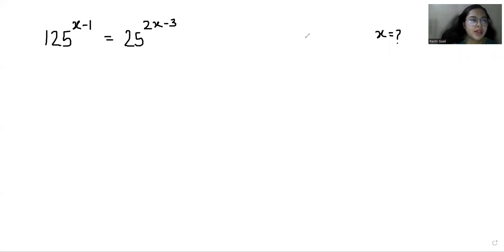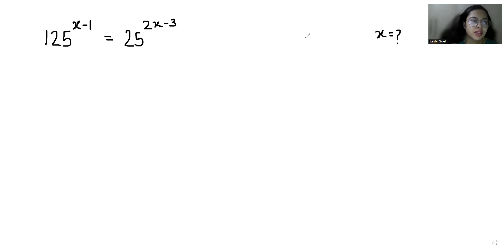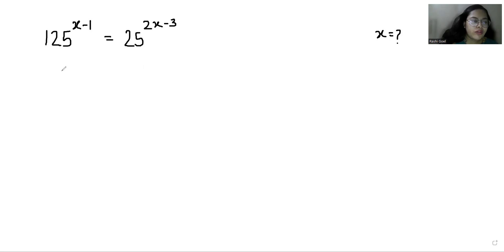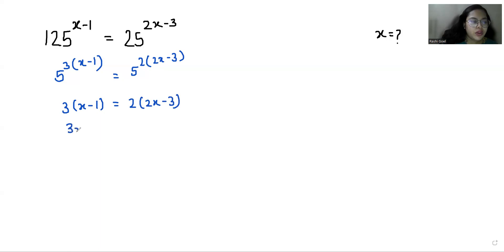IF 125^x-1=25^2x-3 Then X=? | Time Saving Trick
125^x-1=25^2x-3

IF 125^x-1=25^2x-3 then x=?
Find the value of x if 125^x-1=25^2x-3
Find the value of x, 125^x-1=25^2x-3
find value of x when 125^x-1=25^2x-3
what is the value of x when 125^x-1=25^2x-3
If 125^x-1=25^2x-3 find the value of x